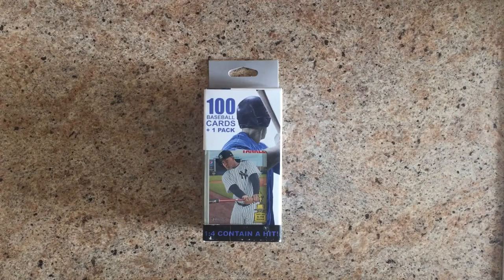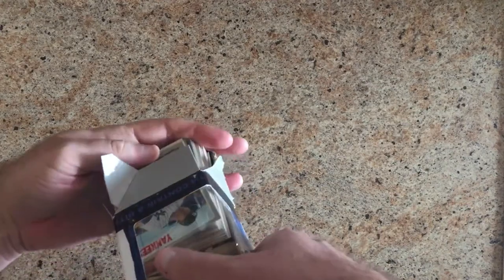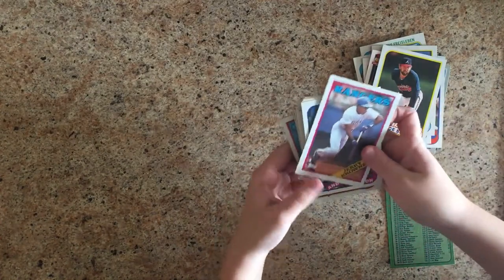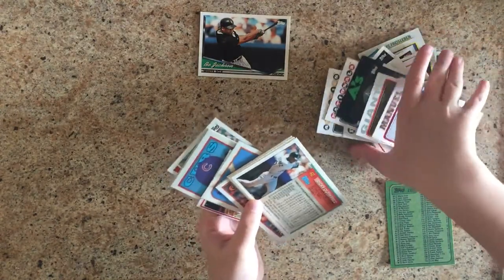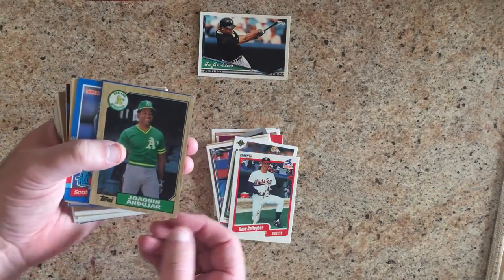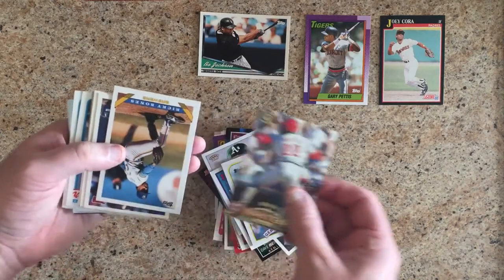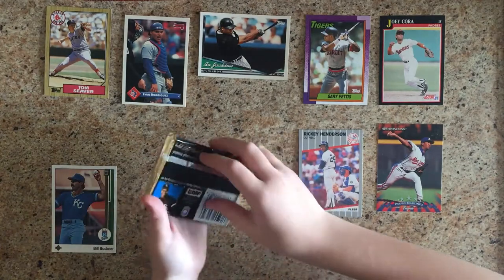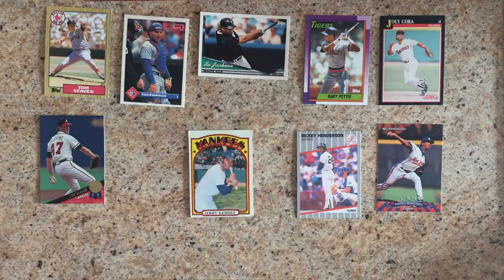$5 Pharmacy Baseball Card Box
Ike and Dad open up a $5 box of baseball cards picked up at the local pharmacy. Some Hall of Famers, some new cards, and some dating back to the early 70's.

Also, apologies to Jake Lamb for not even mentioning he was a Dawg!